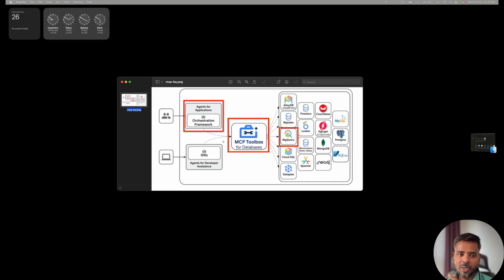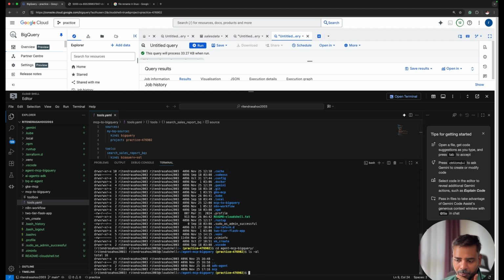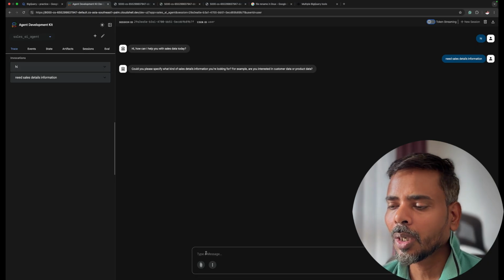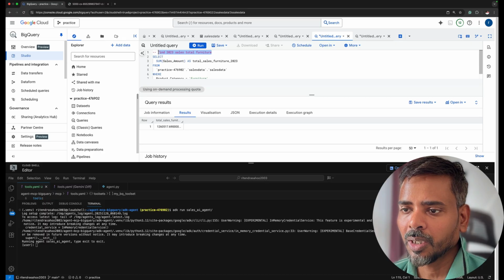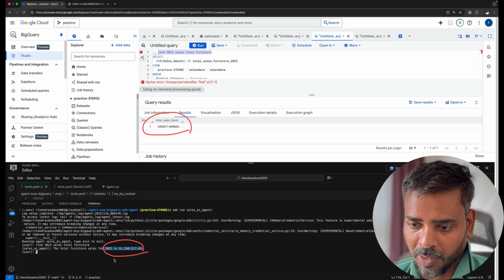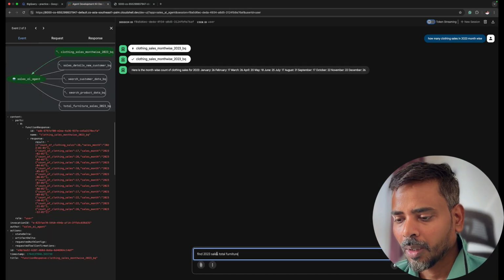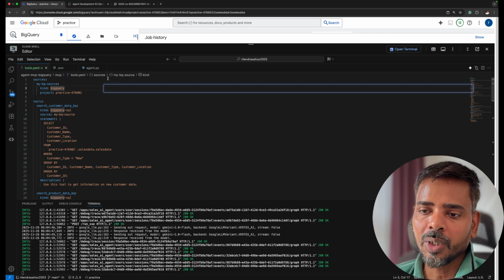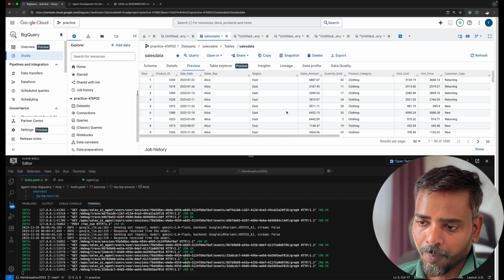Create your sales AI Agent Using ADK,MCP and connect with bigquery to fetch sales data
This video demonstrates how to create a sales AI agent using ADK (AI Agent Development Kit) and MCP (Multi-Cloud Platform) to fetch sales data from BigQuery (0:03).

The video covers the following key aspects:
• System Architecture The user interacts with the AI agent, which then connects to the MCP toolbox. The MCP toolbox subsequently connects to BigQuery to retrieve the requested data (1:40).
• Setup and Configuration The tutorial walks through setting up the MCP toolbox (2:32) and creating the ADK agent (2:24).
• Agent Interaction The video shows how to interact with the sales agent to query sales data, such as furniture sales in 2023 (5:22) and monthly clothing sales in 2023 (5:55). The agent can be accessed via a command-line interface (CLI) or a web version (6:38).
• Data Source The sales data is stored in BigQuery, and the video previews the kind of sales data that can be collected and stored (9:46).
• Overall Goal The main objective is to show how to implement this solution in an enterprise environment to enhance productivity through AI enablement (1:22).